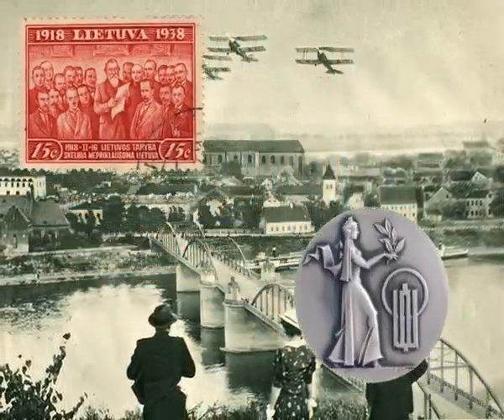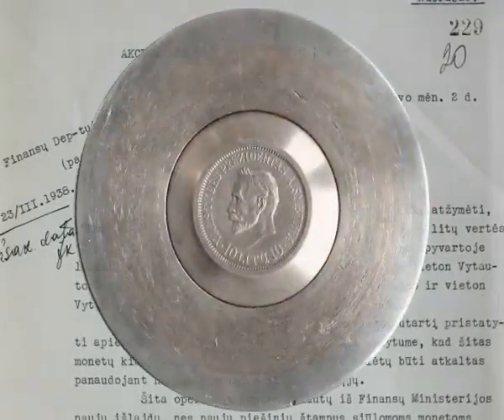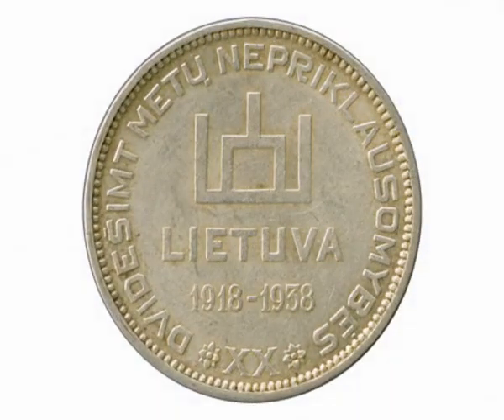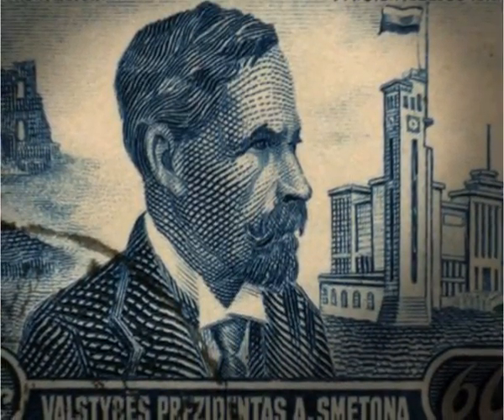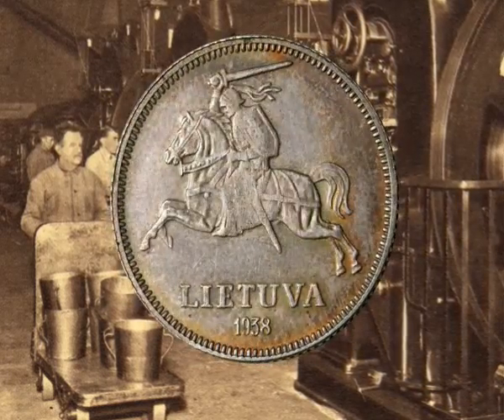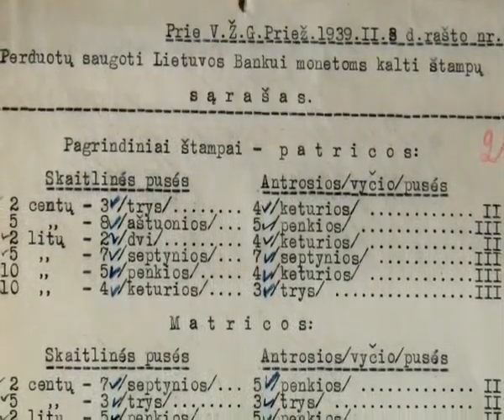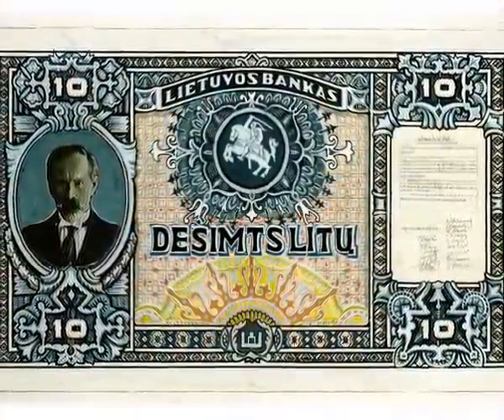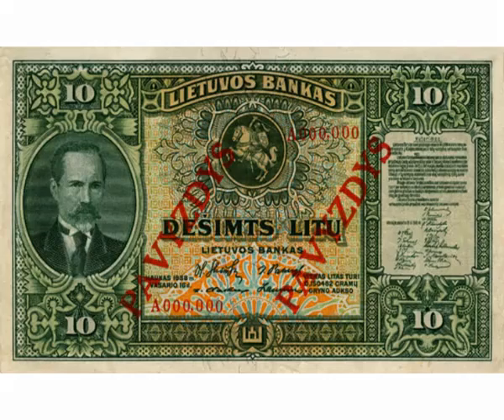Coins, samples of coins and specimens of banknotes of 1938 issue (EN)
Impact of the World Economic and Financial Crisis (1931–1938)